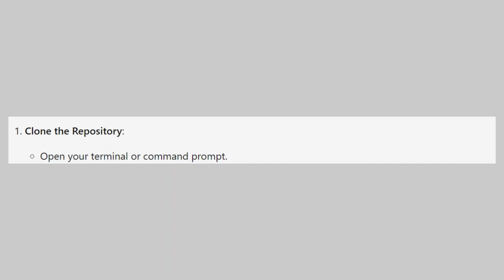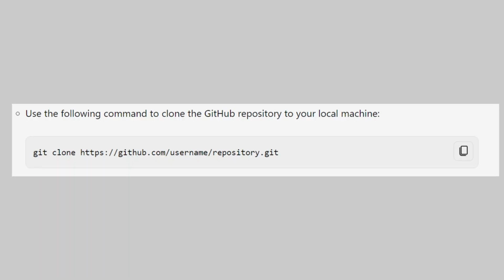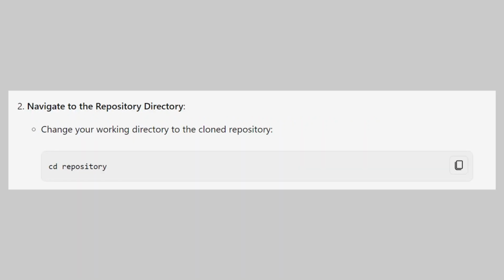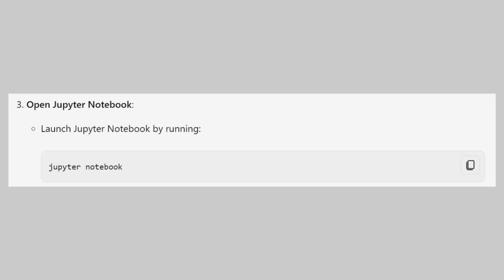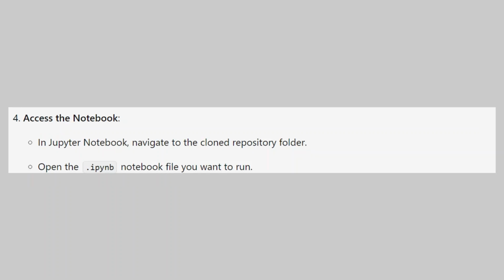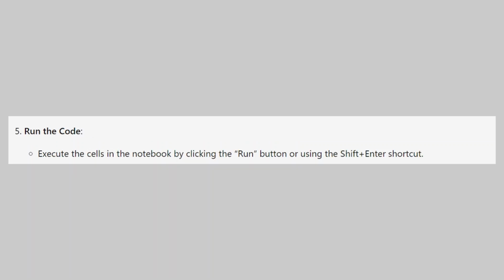How to Run GitHub Code in Jupyter Notebook (2024)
In this video I'll show How to Run GitHub Code in Jupyter Notebook

▼ How to change store currency Shopify 2024
Deals & Useful Links: